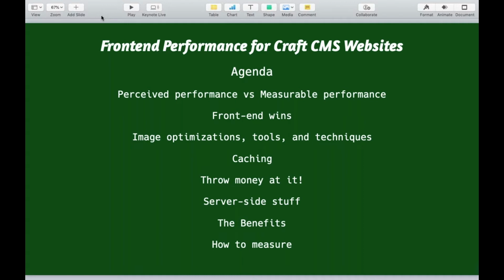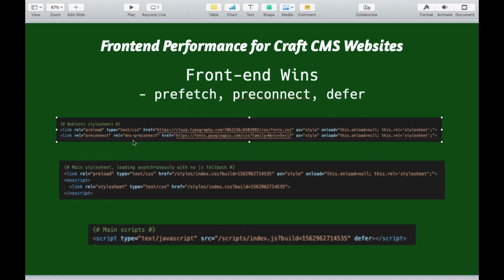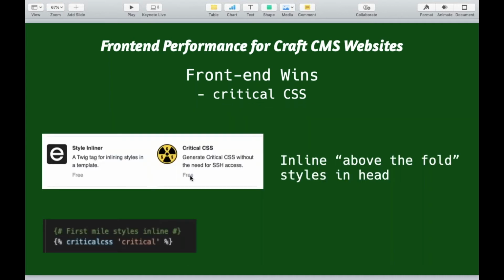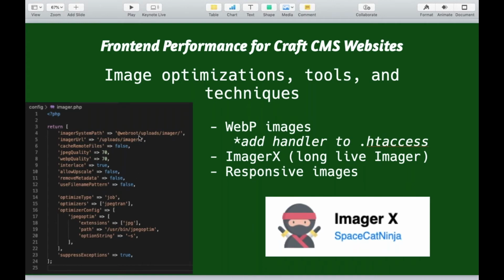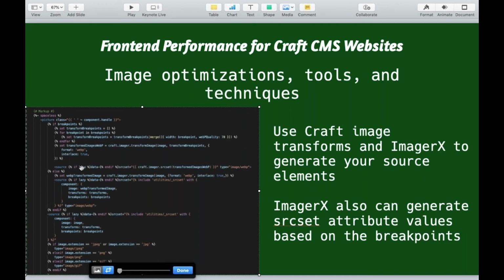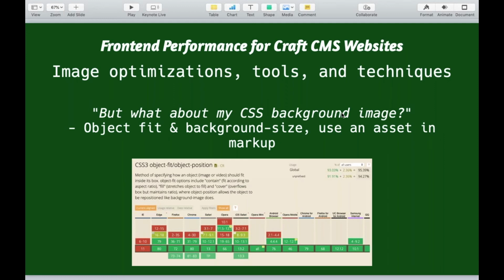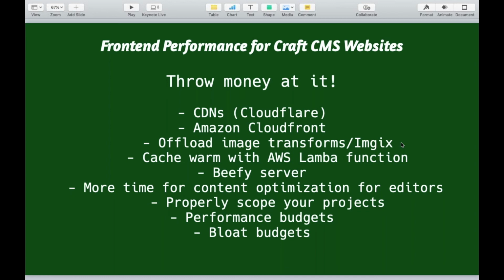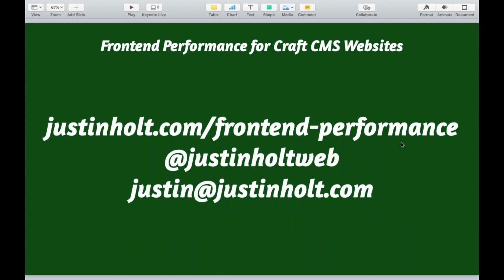Frontend Performance for Craft CMS Websites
Presented by Justin Holt

Let's explore some concepts to improve our Craft CMS application performance, both perceived and measurable. Template caching, prefetch and prerender attributes, responsive and next-gen format images with Imager, and more. We can help get your application Lighthouse and YSlow scores up and through the roof (it is possible!)